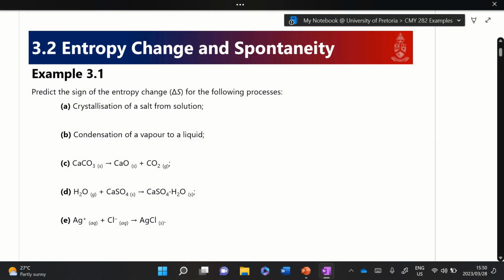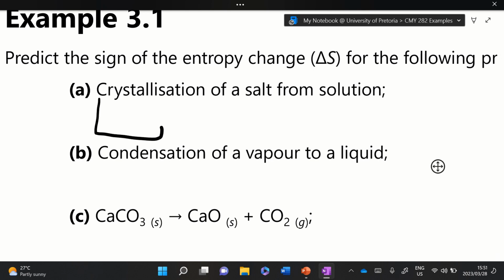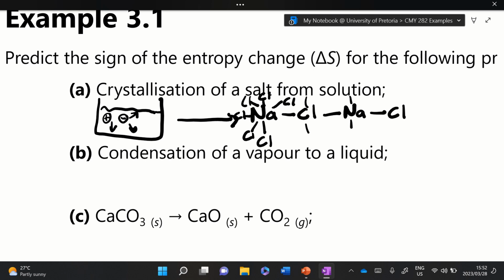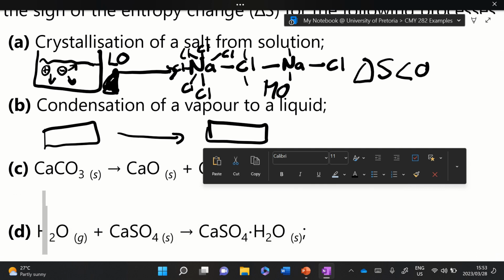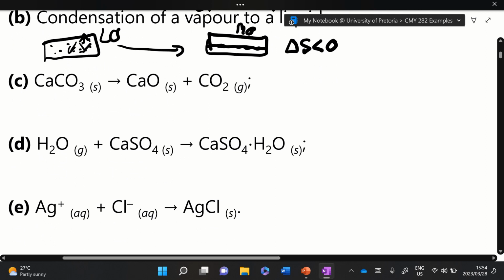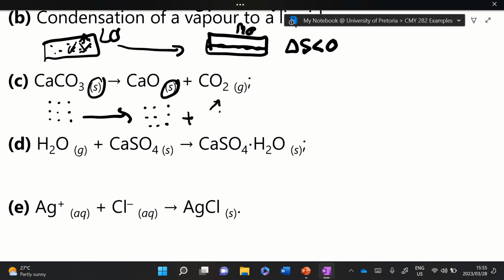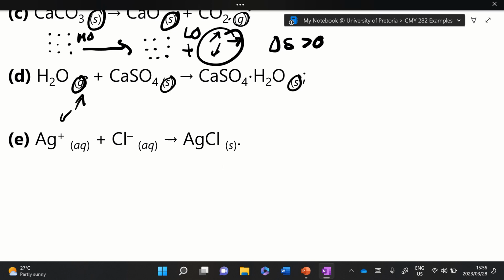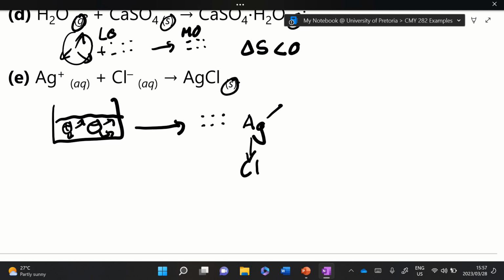CMY 282 Theme 3 Example 3.1